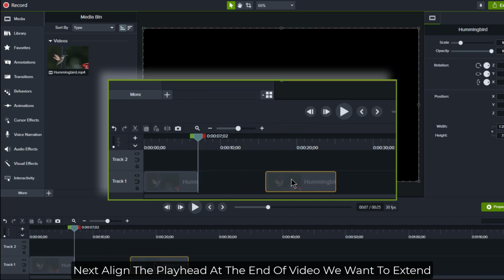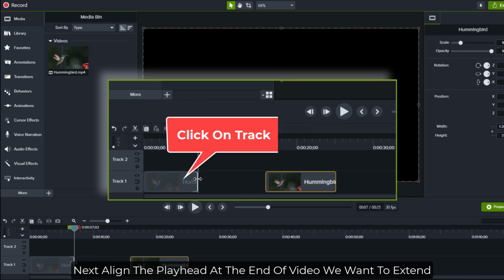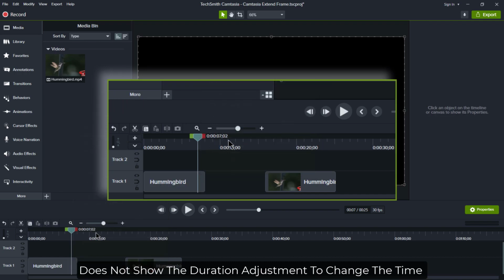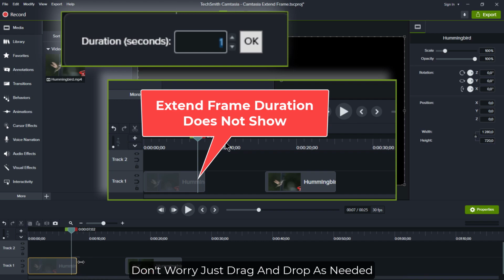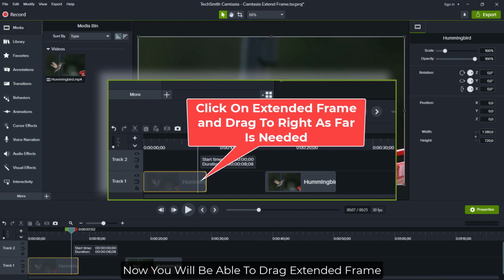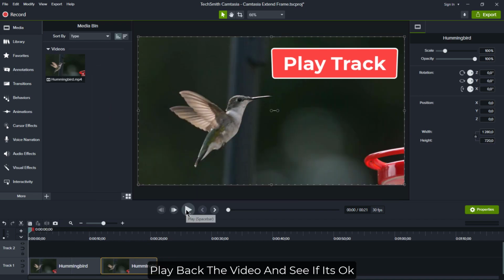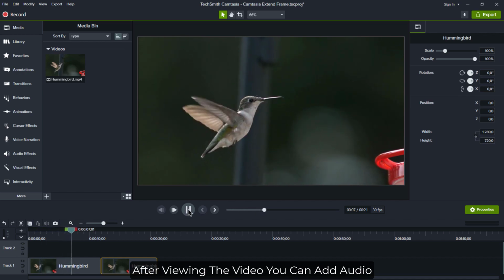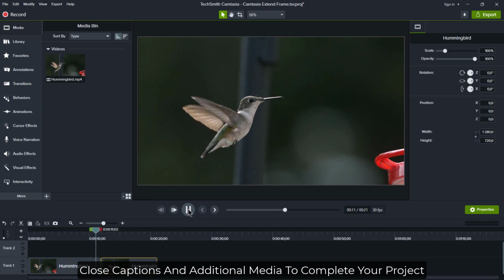How To Create Freeze Frame In CAMTASIA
This Camtasia Freeze Frame tutorial will show you how to freeze a frame in Camtasia Studio, so you can cut out a specific part of your video. This is a great tool to use if you need to quickly cut out a specific part of your video for use in another video or project.

This video tutorial is easy to follow, and will help you master the use of Camtasia Freeze Frame in no time! After watching this video, you'll be able to freeze a frame in Camtasia Studio with ease!
If you're looking to unleash your creativity with Camtasia, then this video is for you! In this tutorial, we'll show you how to use freeze frame in Camtasia to produce amazing video animations.

Camtasia Freeze frame is a powerful tool that can help you create amazing video animations. In this tutorial, we'll show you how to use freeze frame to create  stunning video animations.

After watching this tutorial, you'll be able to produce amazing videos with Camtasia Freeze frame in minutes!